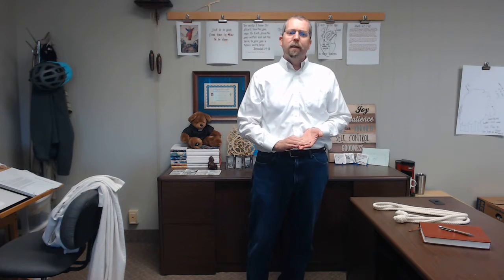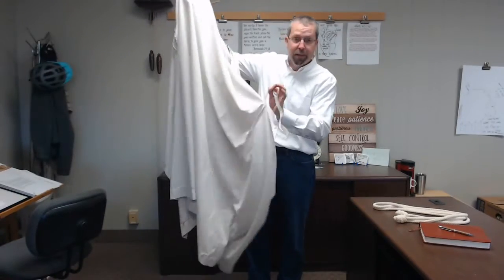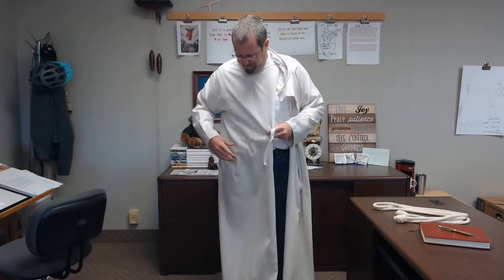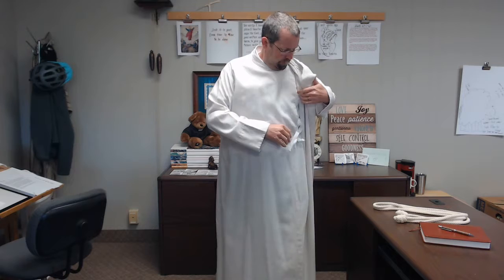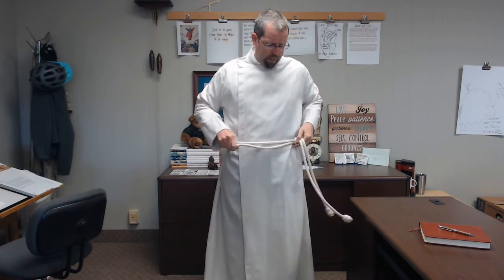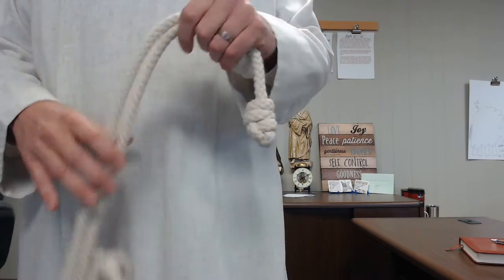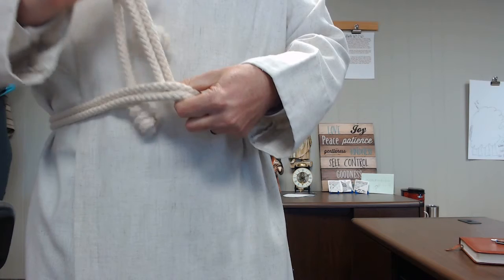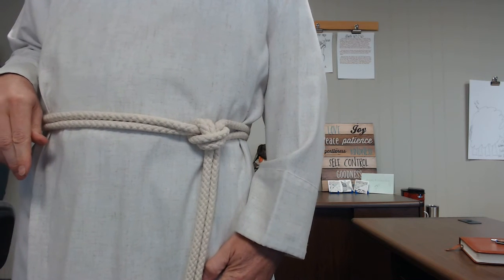Acolyting: How to Put on a Robe and Tie a Cincture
In this video you will learn how to put on an acolyting robe and tie the rope, called a cincture, around your waist.